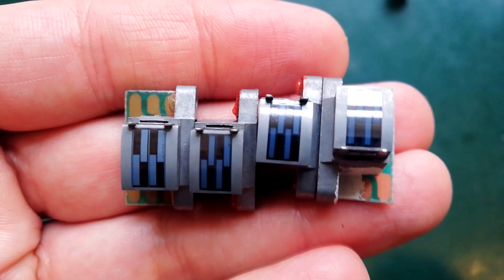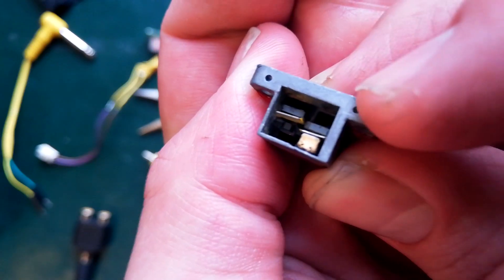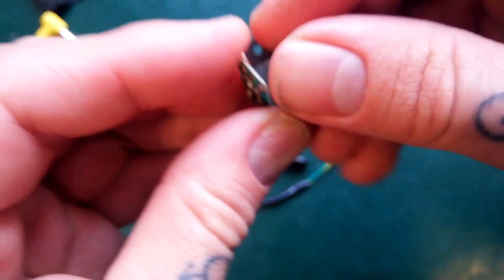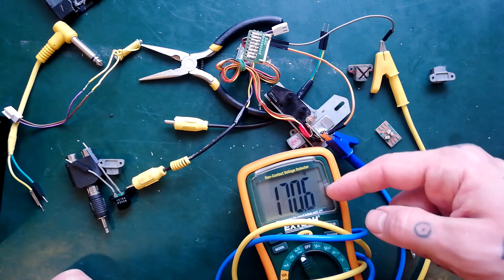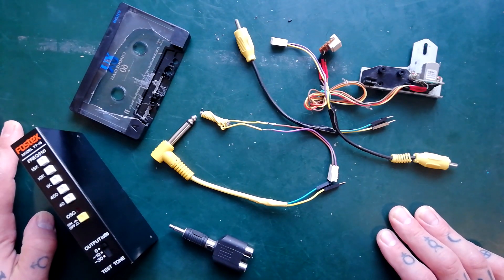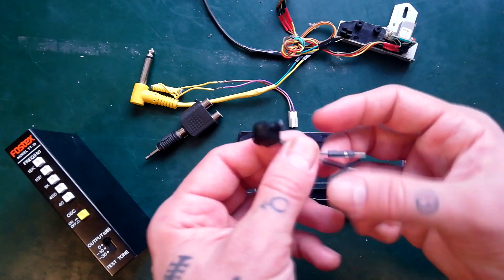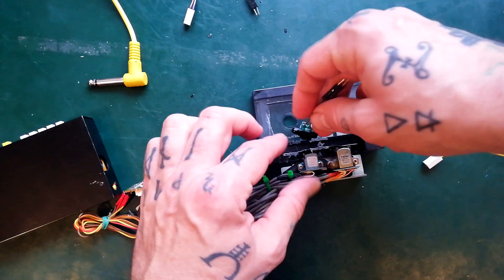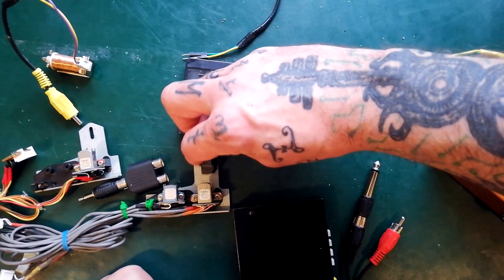Lapping is a Myth? | More diagnostics for cassette magnetic heads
In my experience lapping - the physical wear down of the surface of a magnetic head that touches the tape - doesn't happen to cassette heads in the same way it does to the heads for higher speed, higher tension, open-reel formats. But they do fail - in this video I show how this failure manifests, as well as more tests you can using bits and pieces from your scrap pile to distinguish between faults with the magnetic heads, and other areas of the system.